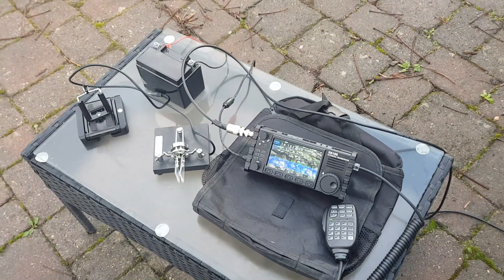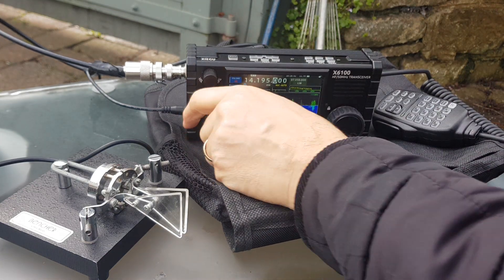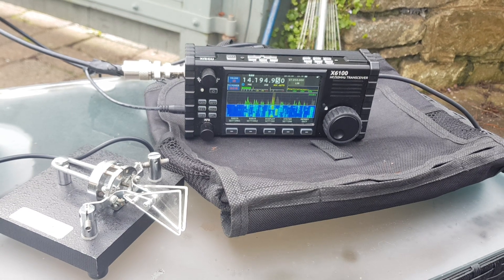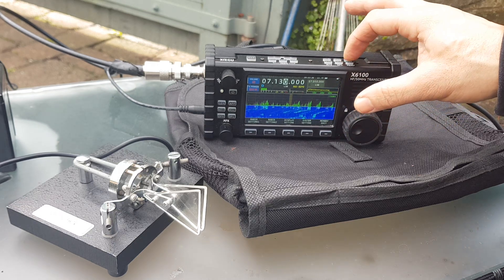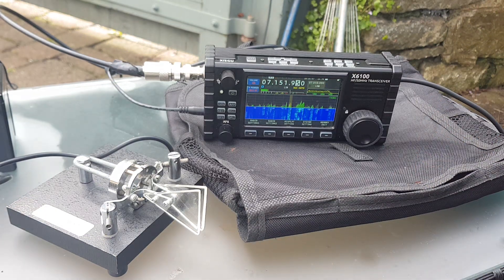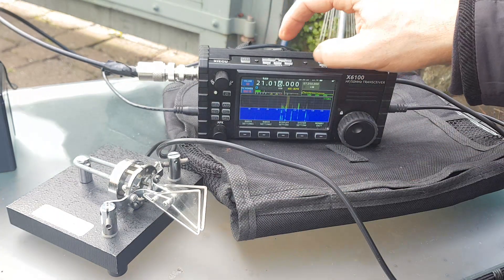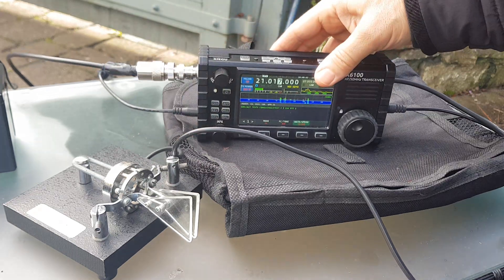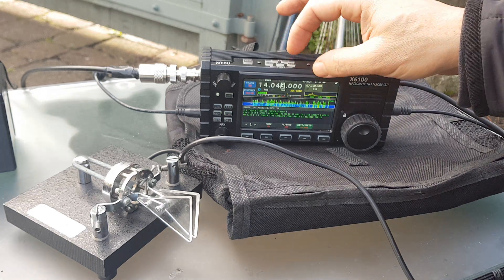XIEGU X6100 - IN THE Feild - 40 Meter whip antenna - CW Paddle - Motorcycle Battery